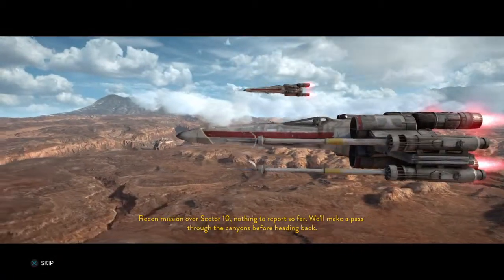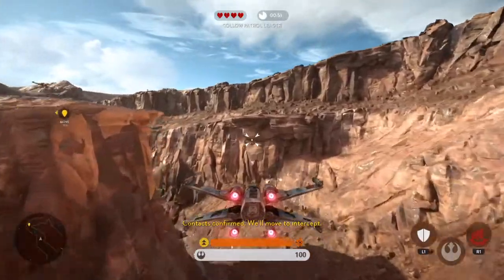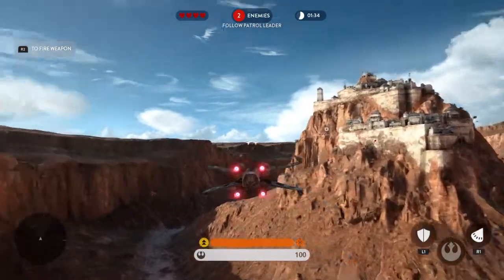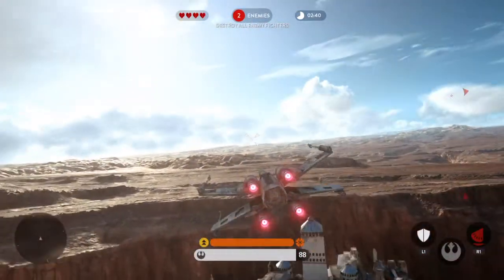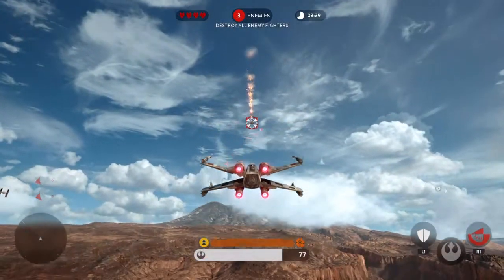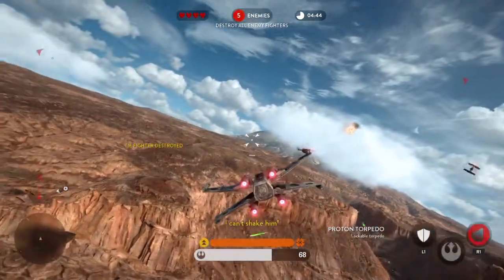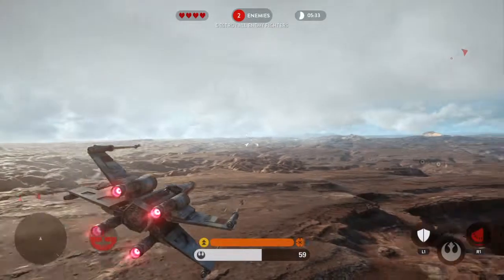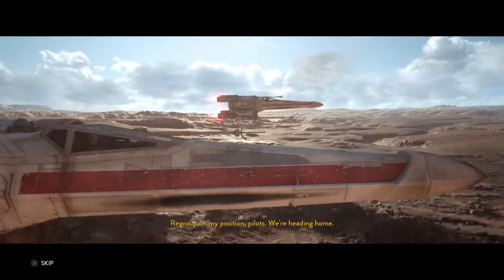STAR WARS™ Battlefront™ - X-WINGs VS TIE FIGHTERs